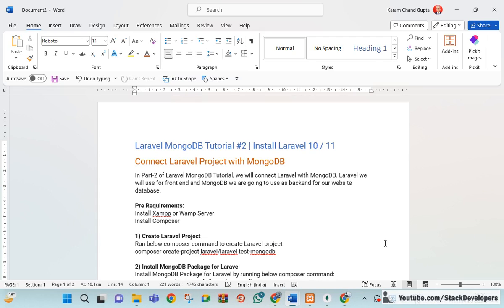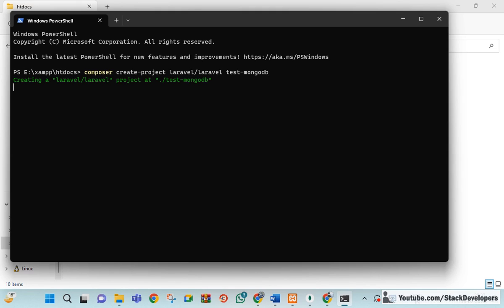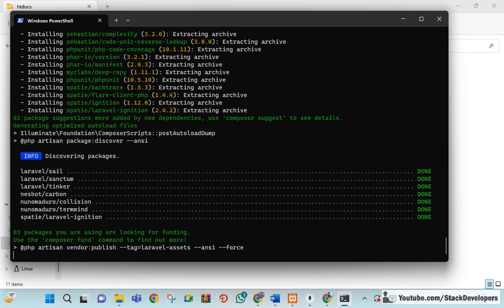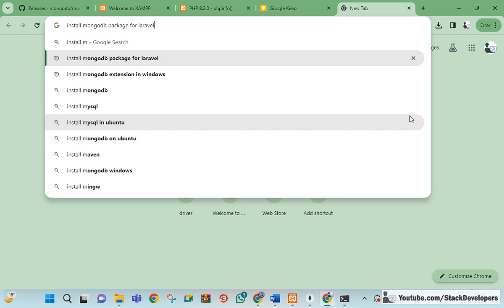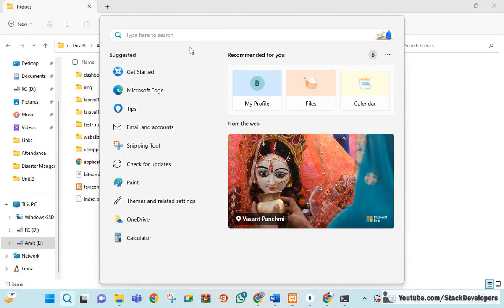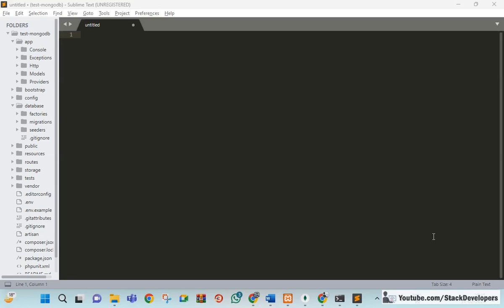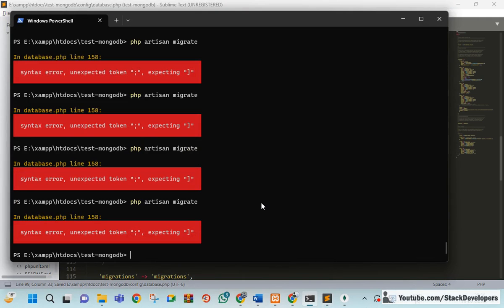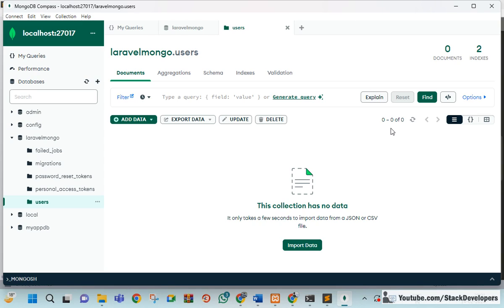Laravel MongoDB Tutorial #2 | Connect Laravel 10 Project with MongoDB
In Part 2 of the Laravel MongoDB Tutorial, we will connect Laravel with MongoDB. Laravel we will use for the front end and MongoDB we are going to use as the backend for our website database.

Pre Requirements:
Install Xampp or Wamp Server
Install Composer

1) Create Laravel 10 Project
Run the composer command to create the Laravel 10 project
composer create-project laravel/laravel test-mongodb

2) Install MongoDB Package for Laravel
Install the MongoDB Package for Laravel by running the below composer command:
composer require mongodb/laravel-mongodb

3) Update database.php file:-
In order for Laravel to communicate with your MongoDB database, update database connection information to the config\database.php file under the “connections” object.

4) Update .env file:-
Now, update the .env file to connect with the MongoDB database. Update DB_CONNECTION as mongodb, DB_DATABASE as your database name like laravelmongo in our case and DB_URI as mongodb://localhost:27017

DB_CONNECTION=mongodb
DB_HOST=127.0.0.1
DB_PORT=27017
DB_DATABASE=laravelmongo
DB_USERNAME=
DB_PASSWORD=
DB_URI=mongodb://localhost:27017

5) Run "php artisan migrate"
Run the "php artisan migrate" command to add default auth tables like users in laravelmongo database.

6) Test at MongoDB Compass:-
Finally, test at MongoDB Compass to check if all the default collections including the users collection added to the laravelmongo database.